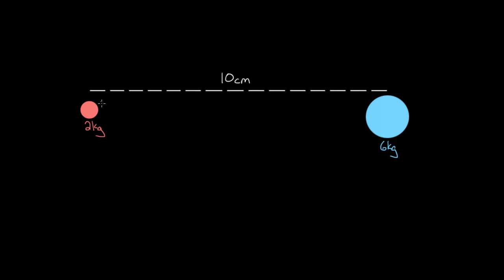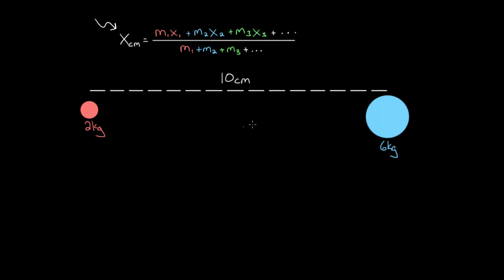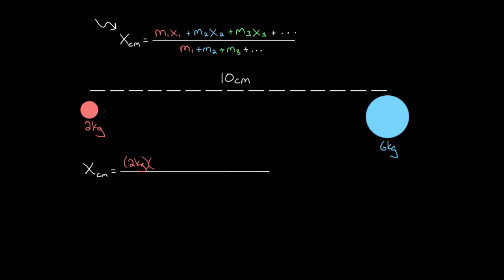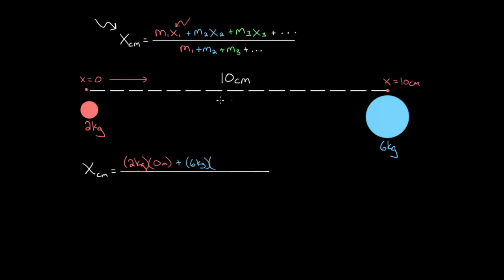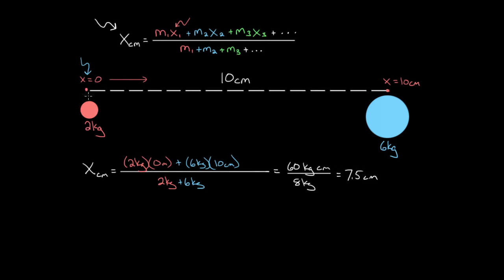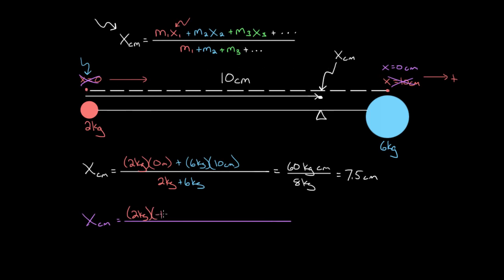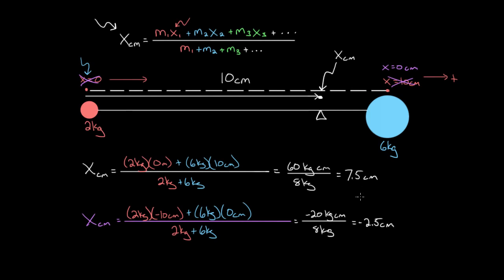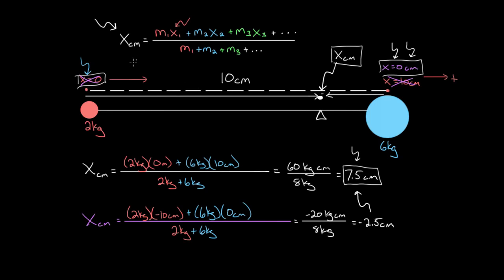Center of mass equation